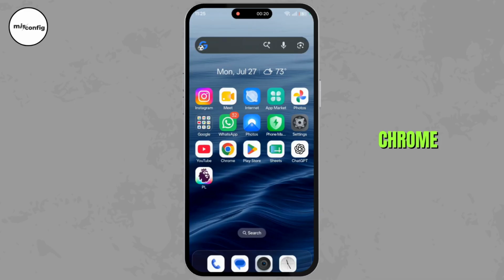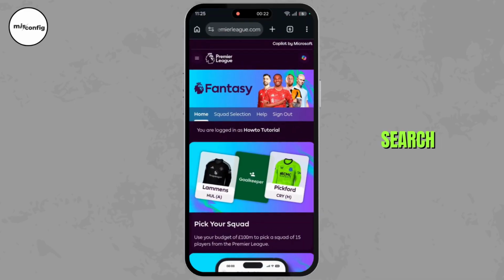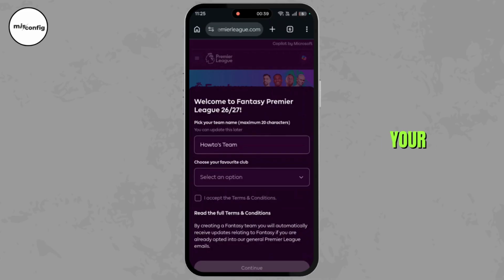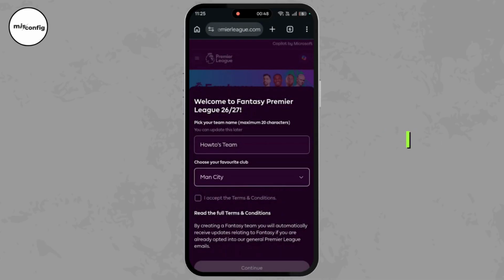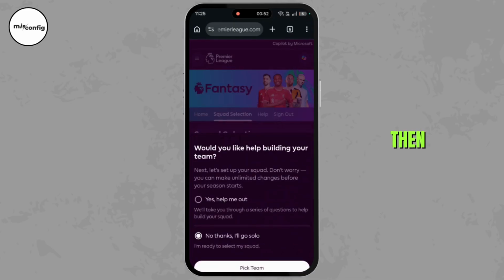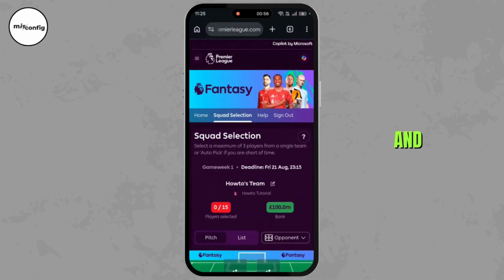How to Fix FPL Team Name Not Changing (2026/27) | Fantasy Premier League Team Name Fix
Is your FPL team name not changing after you edit it? In this quick 2026/27 tutorial, you'll learn how to fix team name update issues in Fantasy Premier League.

This video shows you how to save your new team name correctly, refresh your account, check for prohibited words, clear your browser or app cache, and verify that the change has been applied.

If you're searching for how to fix FPL team name not changing, Fantasy Premier League team name not updating, FPL team name change not working, change FPL team name, FPL account issue, Fantasy Premier League fix, FPL 2026/27, or FPL new season, this guide will help you resolve the issue.

Quick Tip: If your team name still doesn't update, make sure it doesn't contain restricted words or characters, and allow a few minutes for the change to appear across the game.

Timestamps

0:00 – Introduction
0:10 – Check Your Team Name Changes
0:28 – Save & Refresh Your Account
0:46 – Check for Restricted Names
1:03 – Conclusion